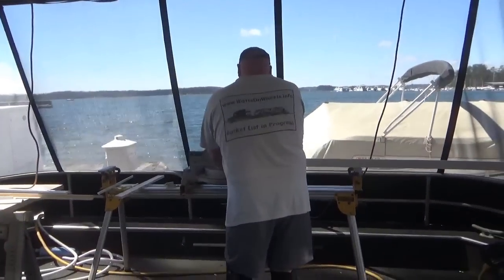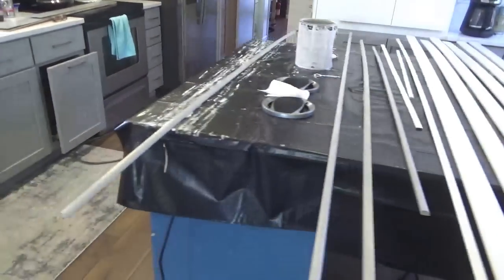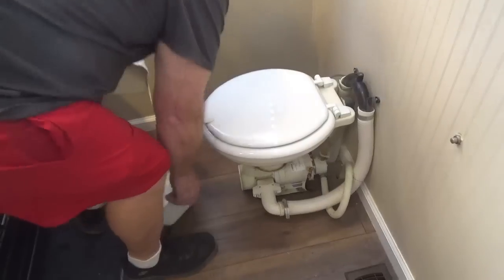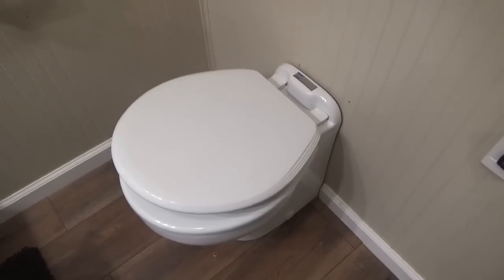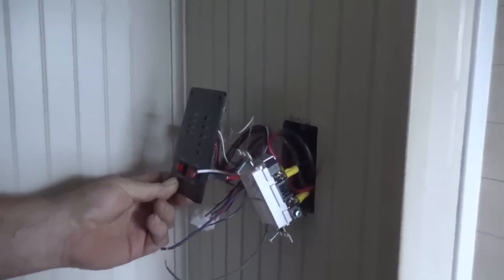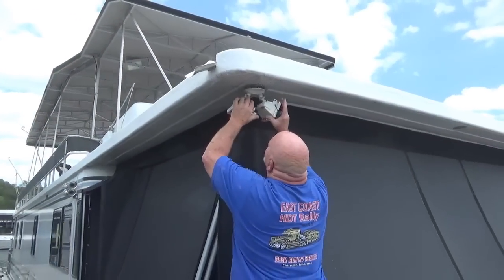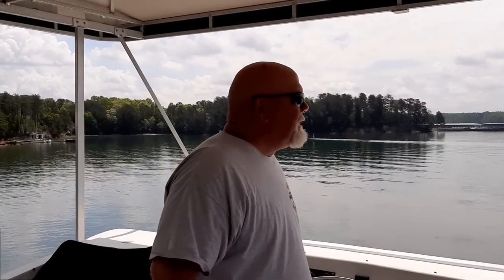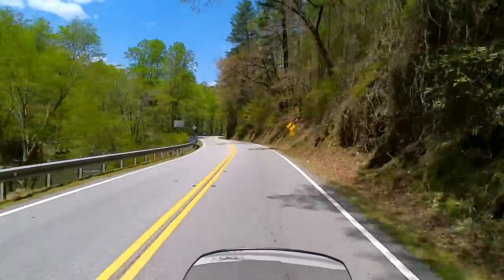💪 Watcha Doin' Now Dave? // Fix, Fix, Fix! // Houseboat Repairs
💪 We come back to the houseboat for a little bit and Dave gets busy to finish the remodel we started last summer on our 1990 Sumerset Houseboat located on Lake Lanier in Georgia.  Give this man a beer! ... or two or three.

Previous houseboat remodeling videos you may be interested in:
😊 Use these links to help support us:
We are Dave and Karen and have retired.  We decided to sell our home in Georgia in 2017 to live full time in an RV to travel across America to see the beauty of our country and meet awesome people along the way.
𝗣𝗟𝗔𝗬𝗟𝗜𝗦𝗧𝗦 𝘆𝗼𝘂 𝗺𝗮𝘆 𝗯𝗲 𝗶𝗻𝘁𝗲𝗿𝗲𝘀𝘁𝗲𝗱 𝗶𝗻:
💥 𝗦𝗢𝗖𝗜𝗔𝗟 𝗠𝗘𝗗𝗜𝗔 𝗟𝗜𝗡𝗞𝗦
💥 𝗩𝗘𝗛𝗜𝗖𝗟𝗘𝗦
RV Hauler: 2009 Volvo 780 HDT with I-Shift transmission, D-16 Engine tuned to 535hp, Singled out with a 2.64 rear end ratio